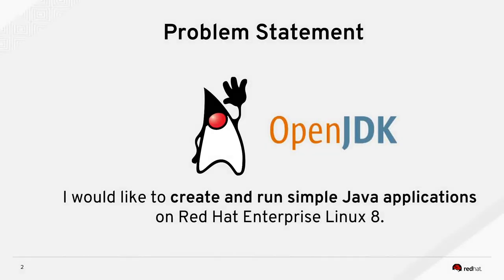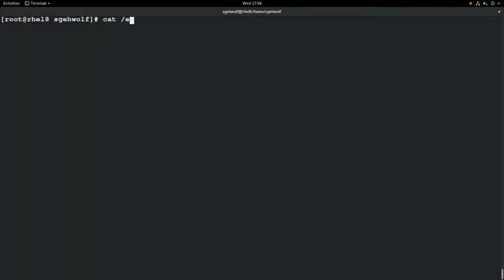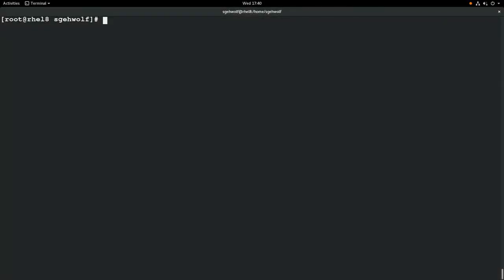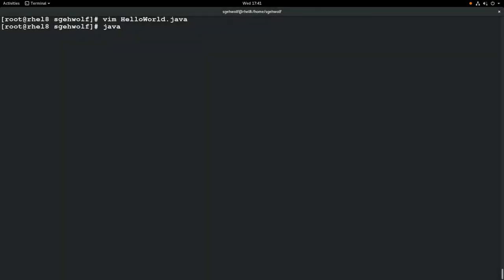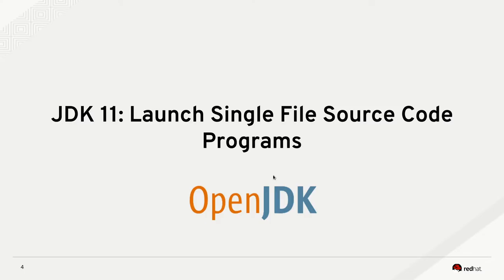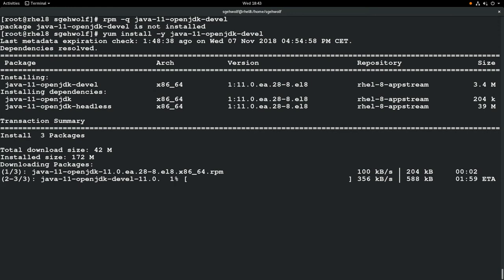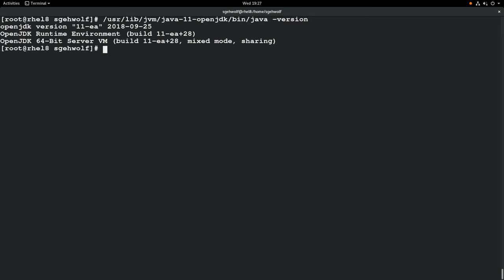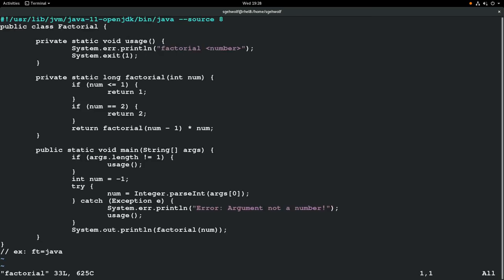Installing Java on RHEL 8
Tutorial on installing Java on RHEL 8

By Severin Gehwolf of Red Hat